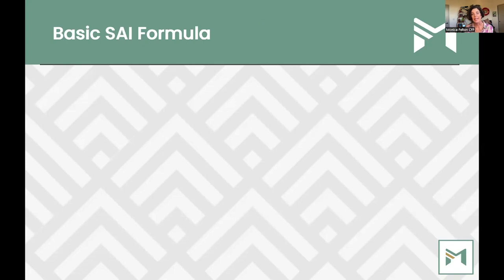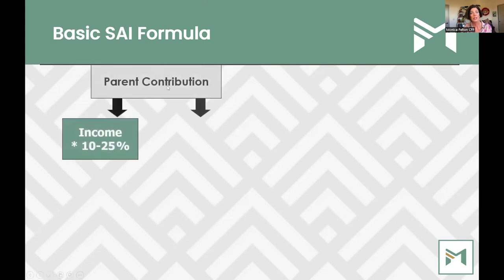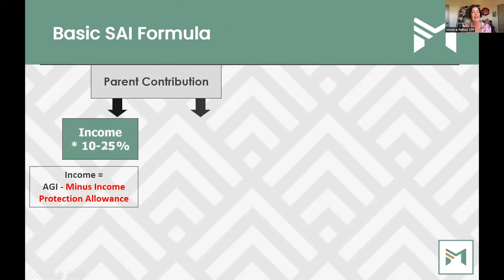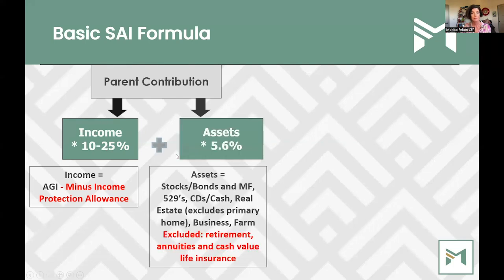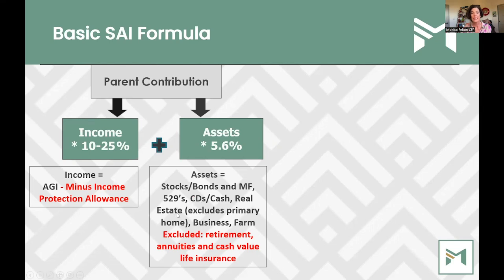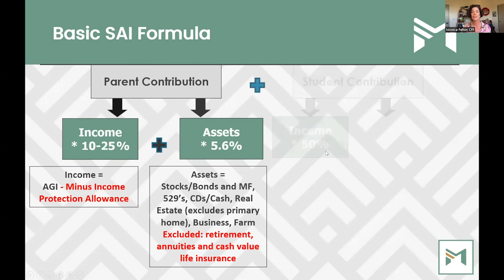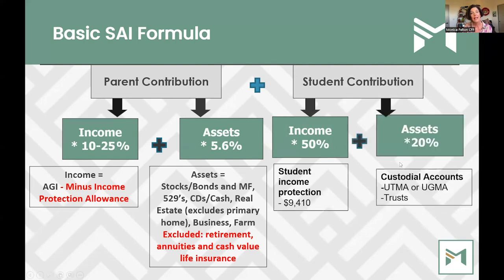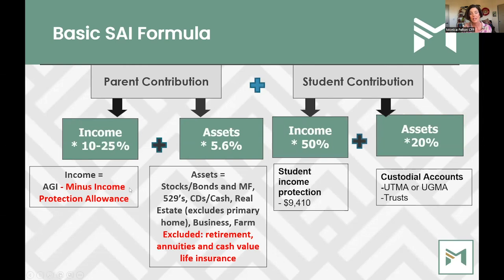FAFSA 2024/2025: What is the Student Aid Index SAI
In this video, I explain what is Student Aid Index. This is the amount a family is expected to pay for college. Understand the facts around SAI and what you are expected to pay for college.

This will tell you your SAI and if you will get financial aid!

I help families save and pay for large capital expenses (like college) in the most efficient way so they don't sacrifice their financial future. With education that people can see, hear and understand, I motivate people to take action, financially, so they can achieve their financial freedom quicker!